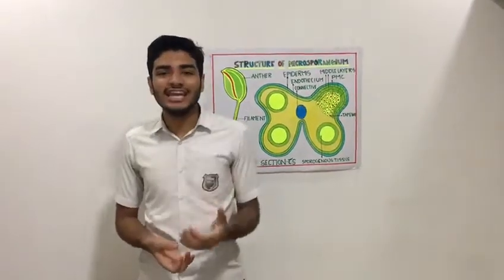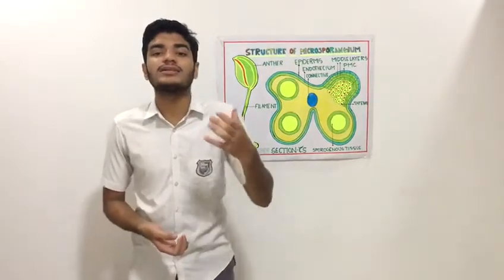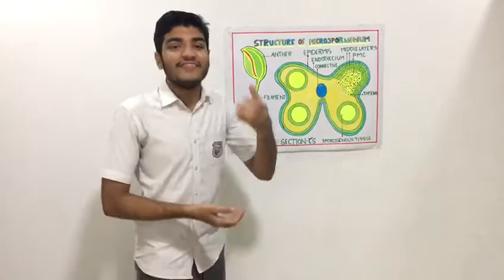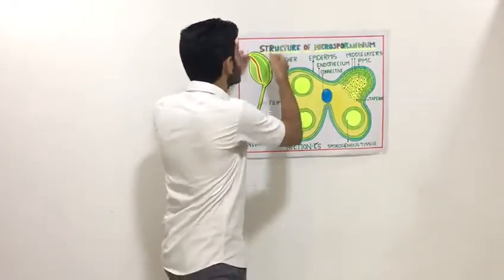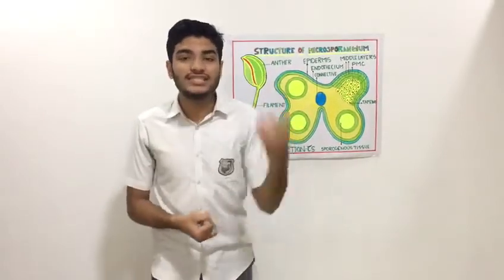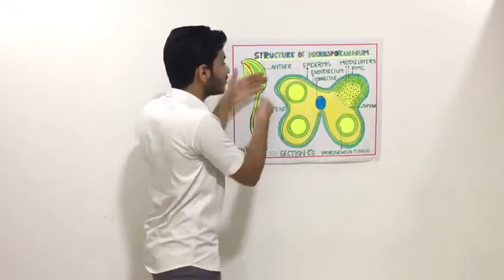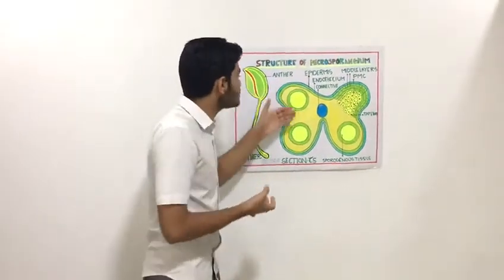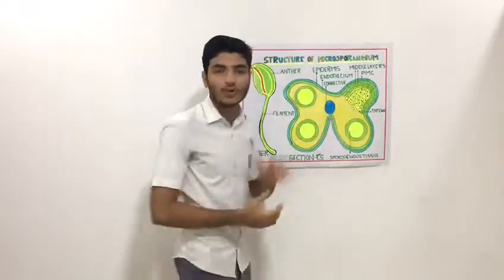Botany Seminar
Saheel S2D |EMEA